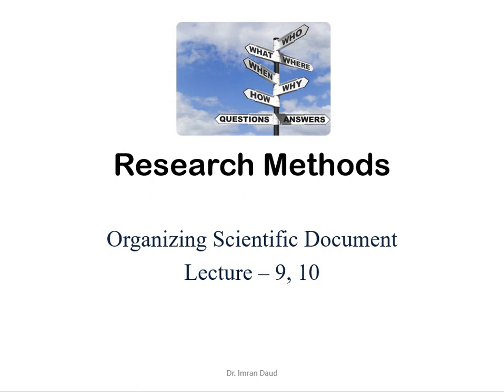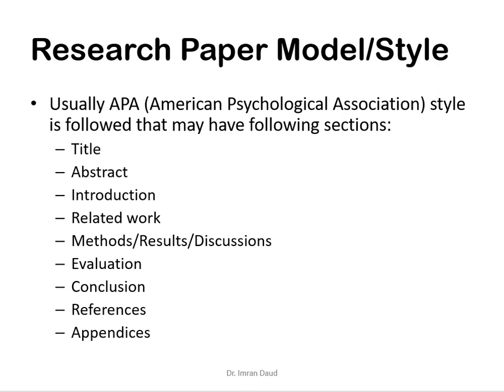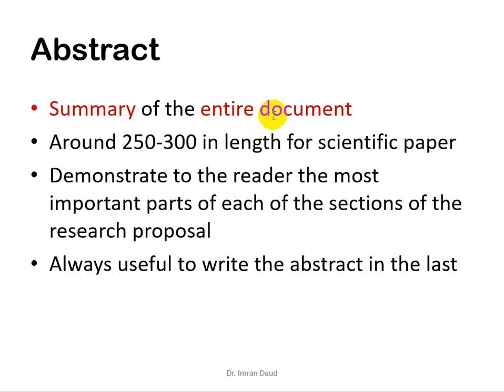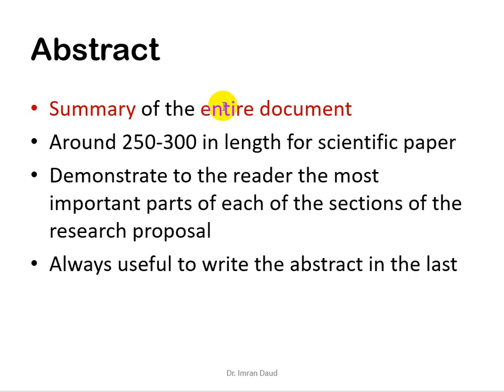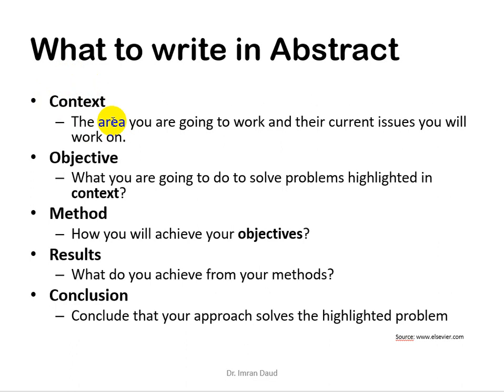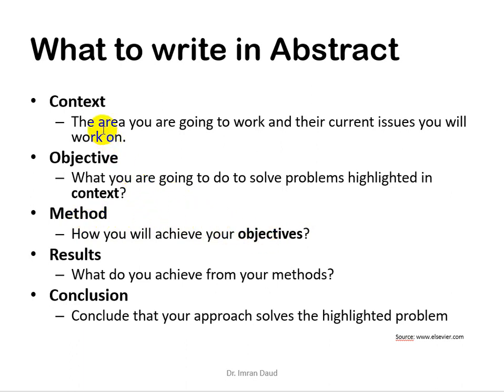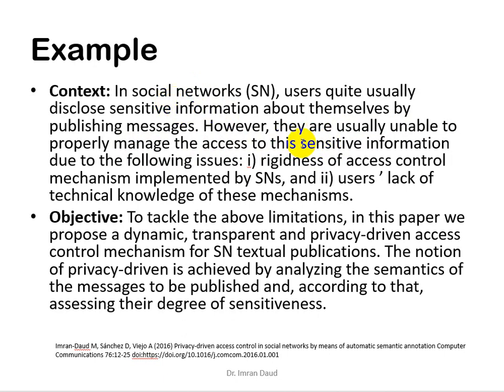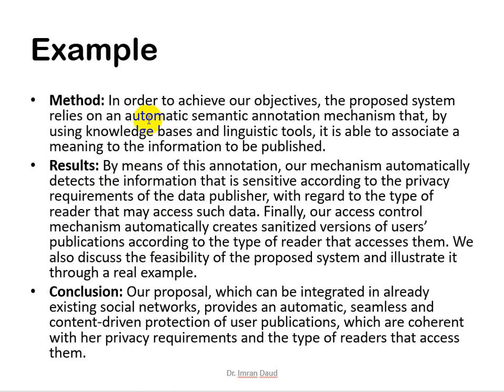Writing Research Paper - Scientific Writing Part-1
Research Methods, Paper Writing, Organizing research paper content.